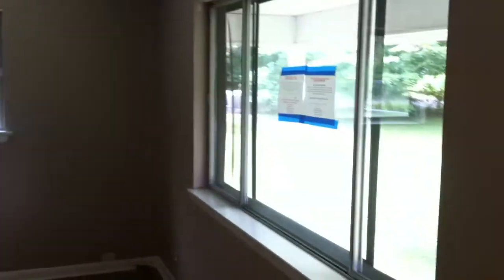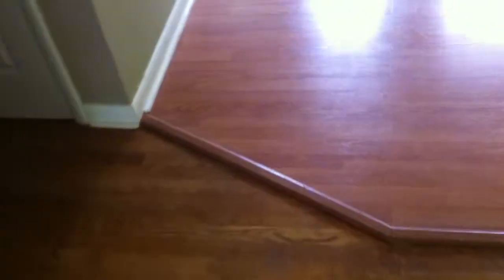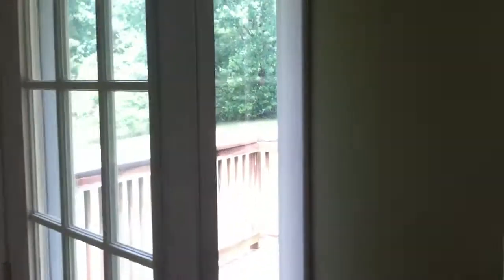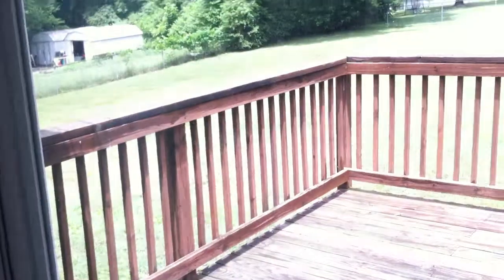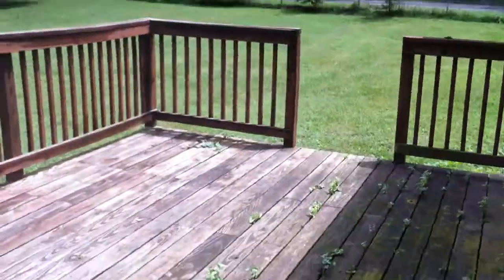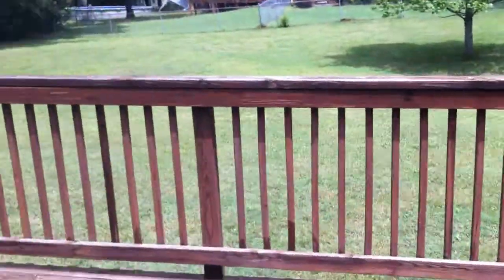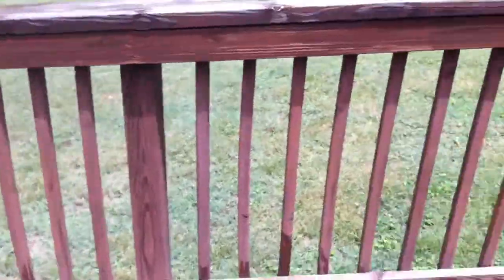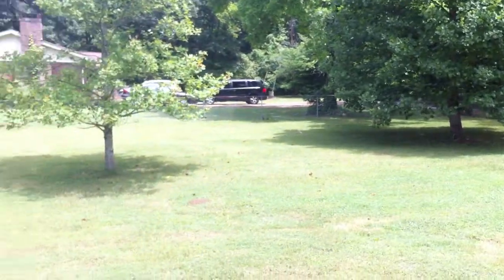7409 Sonia Ln Chattanooga TN 37421 HUD home for sale interior video.MOV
7409 Sonia Ln is a 3 bedroom 2 bathroom HUD owned home for sale in Chattanooga TN 37421